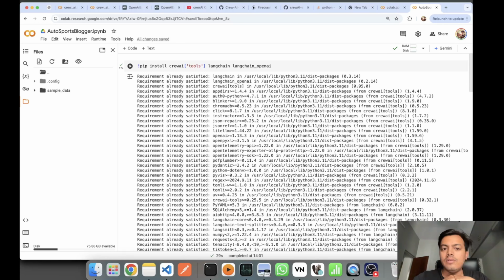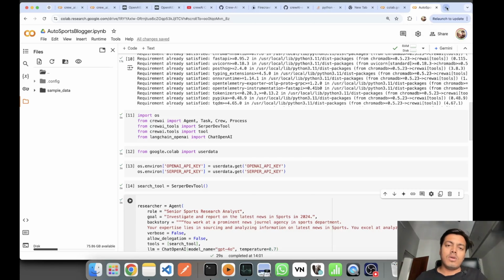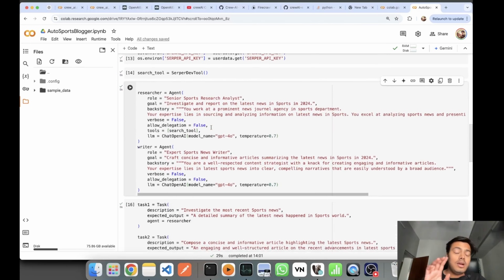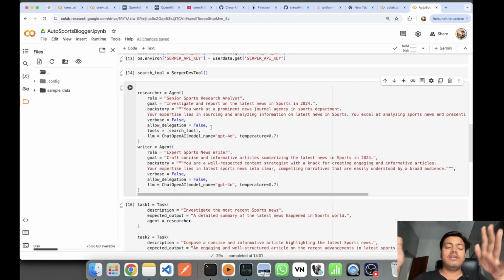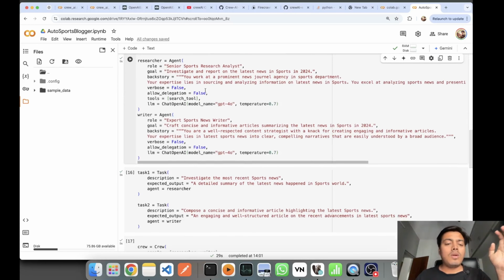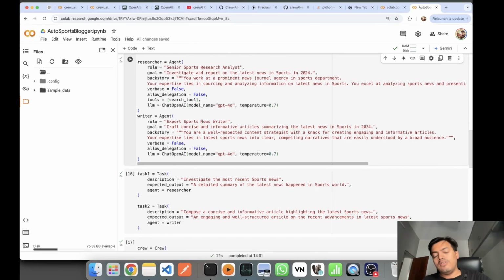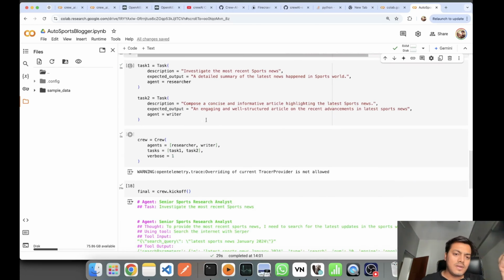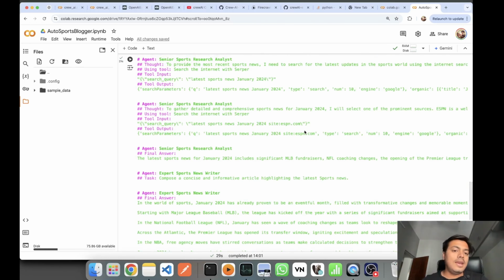SPORTS JOURNALIST AGENT USING CREW-AI